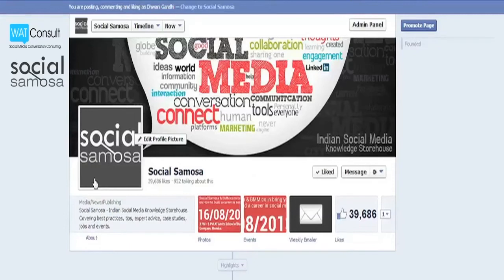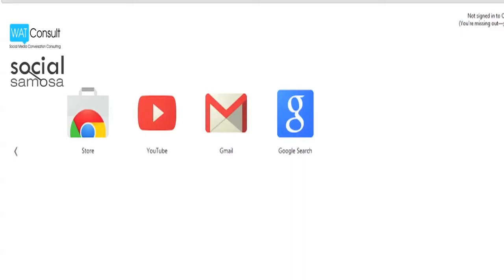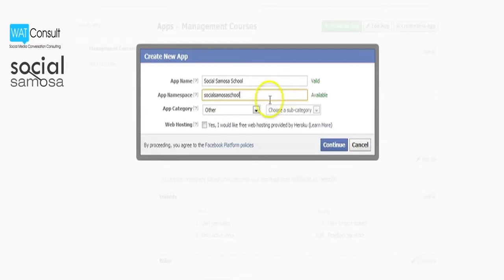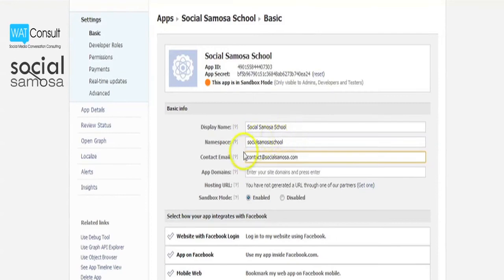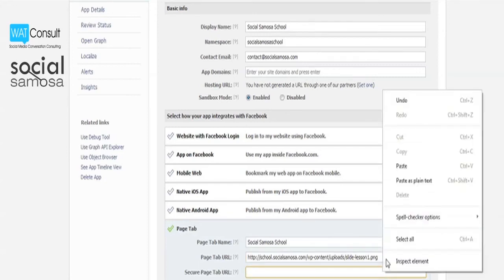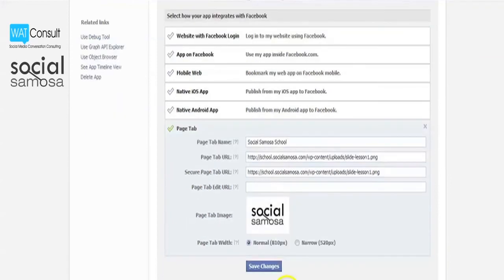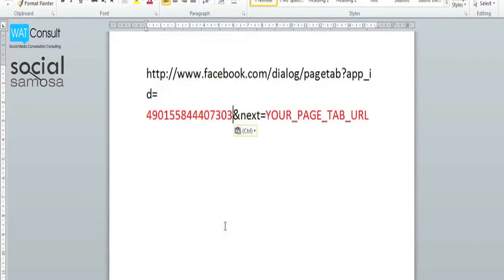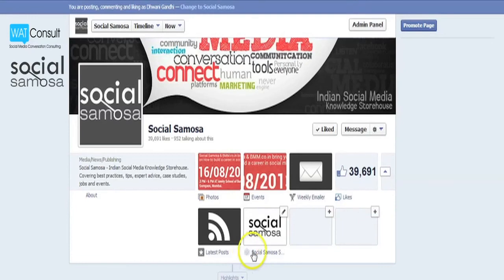[Video Walkthrough] How to Install a Custom Tab on Facebook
Facebook Custom tabs are important for your page, because they let you create a much richer user experience on Facebook for your users. They exist under your cover photo in a separate section which can be expanded by clicking on the blue arrow on the far right.

In this video, we will take you through how you can install a custom tab on your Facebook page.

These tabs are effective when it comes to promoting a particular event, a contest, campaign or product. They can be used as like gates to generate Facebook fans. Exclusive content on the tab cab be available to only those who 'like' your page.

Contests, sweepstakes, and promotions can be run on these tabs. They are more effective in redirecting more traffic from Facebook to your website.